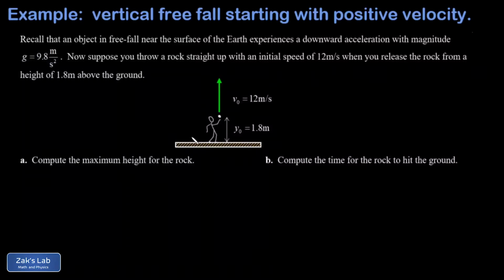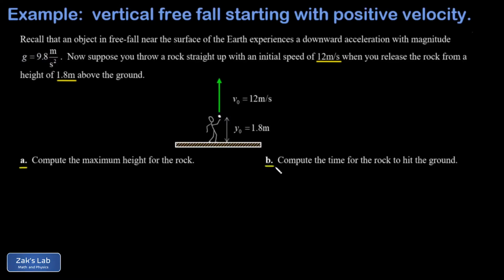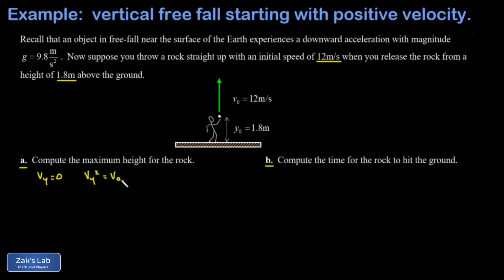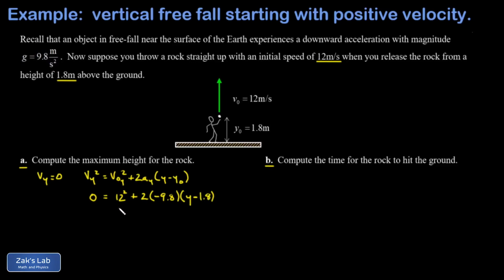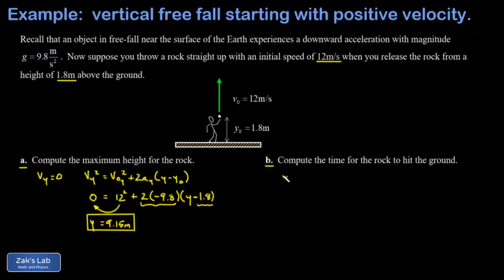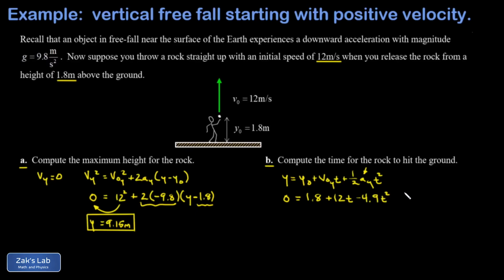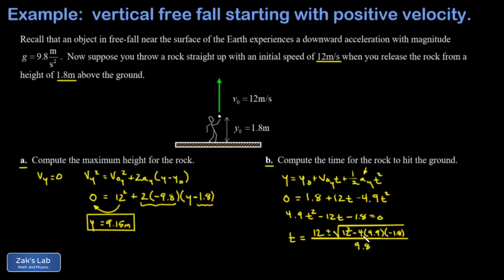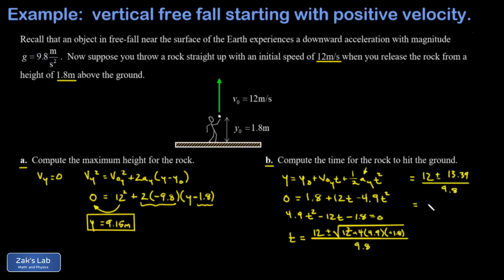Physics vertical free fall: find the maximum height and the time to hit the ground.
For an object initially thrown upward, we compute the maximum height by using the physical fact that the y velocity is zero at the maximum height.  This is because the maximum height occurs when the velocity transitions from positive to negative, and because the velocity is continuous, it must momentarily vanish as the velocity changes from + to -.

We plug in v_y=0 into the kinematics equation v^2=v_0^2+2a(y-y_0) and obtain the maximum height for the object.

Next, we compute the total flight time before the object hits the ground by using the kinematics equation y=y_0+v_0t+1/2*at^2, using an acceleration of a=-g=-9.8m/s^2.  We obtain a quadratic equation for t, and we solve using the quadratic formula in order to find the flight time of the object.